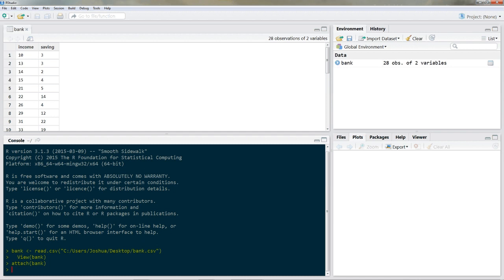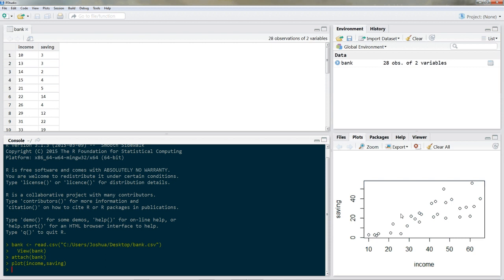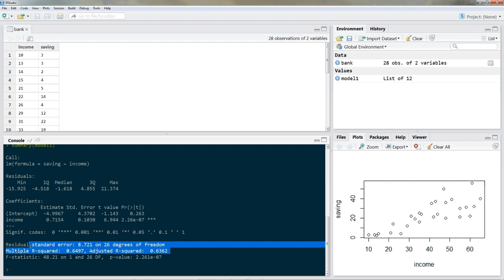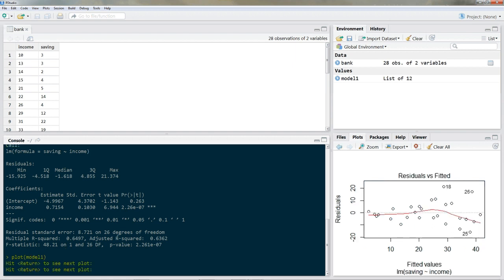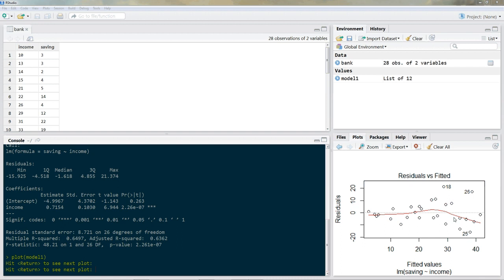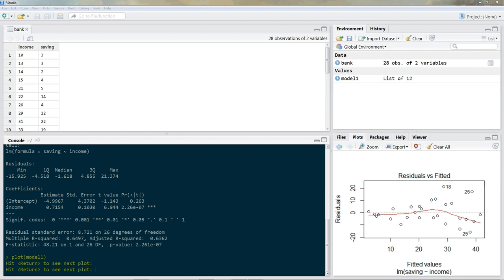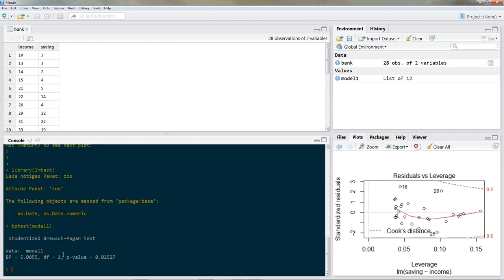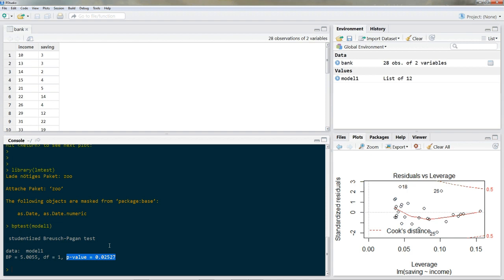Principles of Cliometrics (Episode 34) - Testing for Heteroscedasticity using the Breusch-Pagan Test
In this video we will visually asses whether there is Heteroscedasticity in our data and by using the Breusch-Pagan test